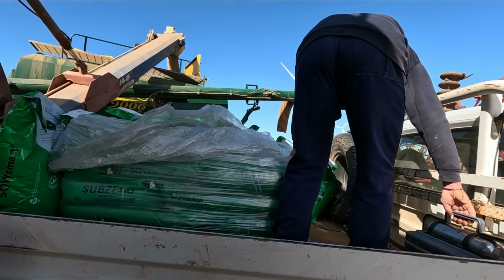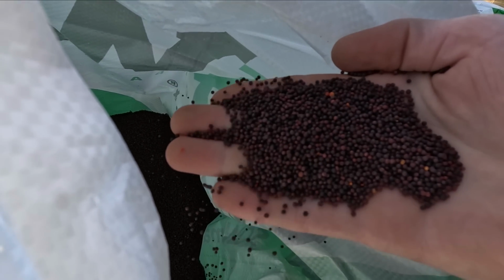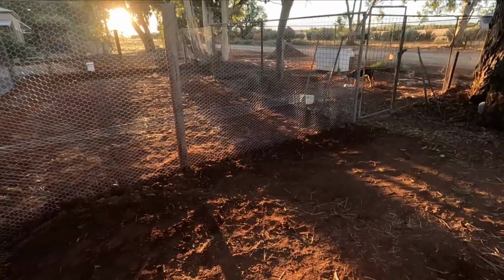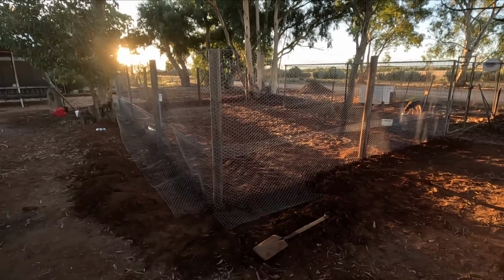Spreading, Seeding & Building | A Day Of Farming On Easter Monday In South Australia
Spreading lime, seeding vetch and building a new chook cage. Its all happening on Easter Monday